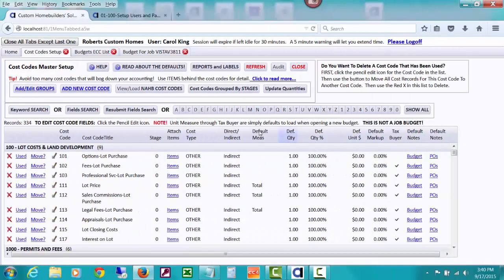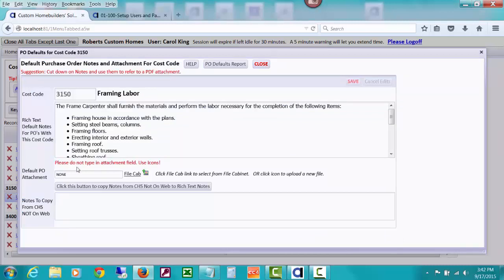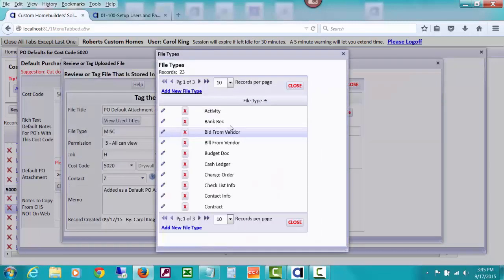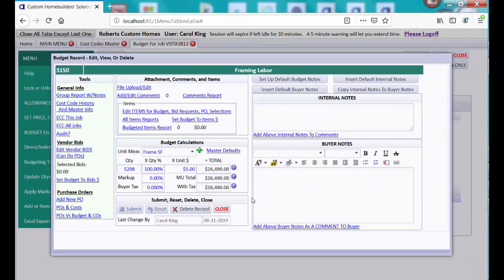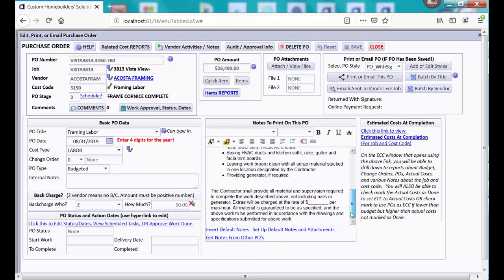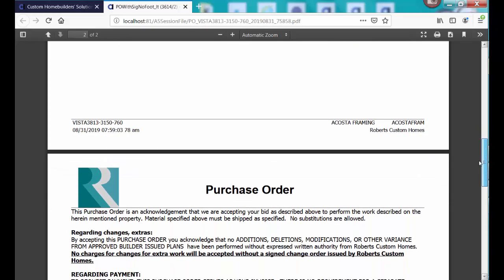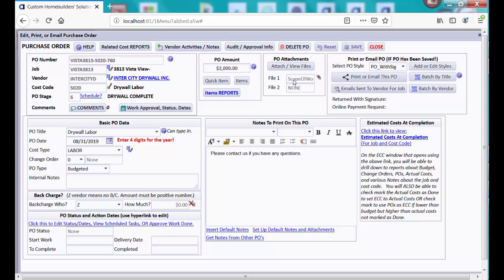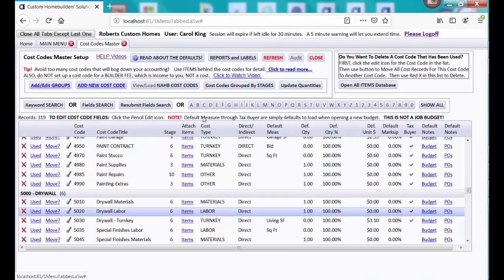N323 Cost Code Defaults For Purchase Orders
How to set up default notes and attachments that will drop into a new purchase order or work order based on the Cost Code selected for the PO in Custom Homebuilders' Solutions (CHS) software.